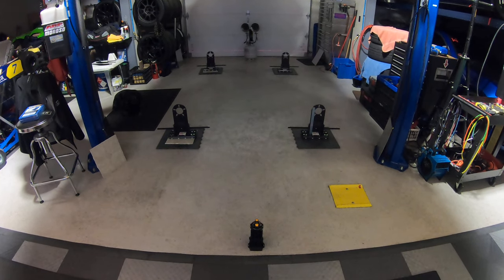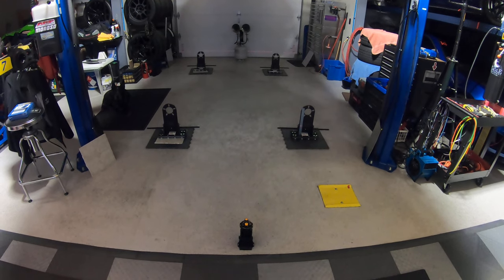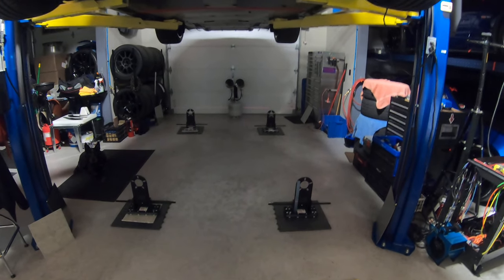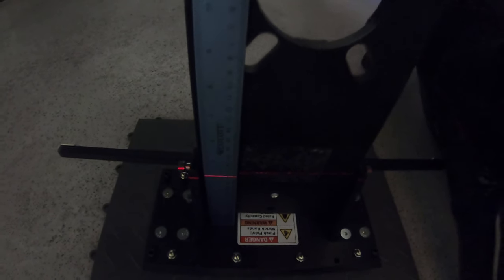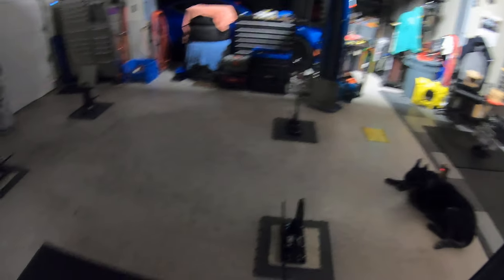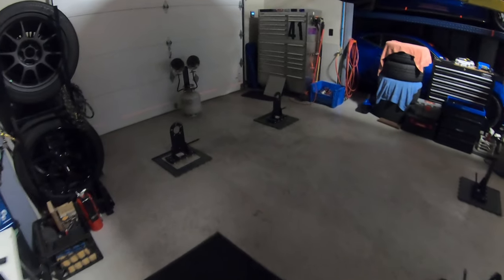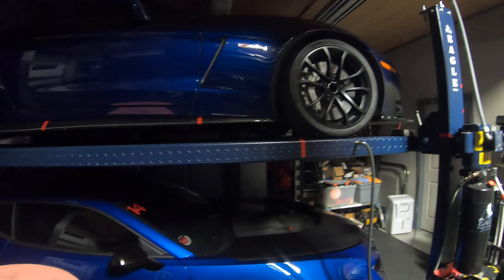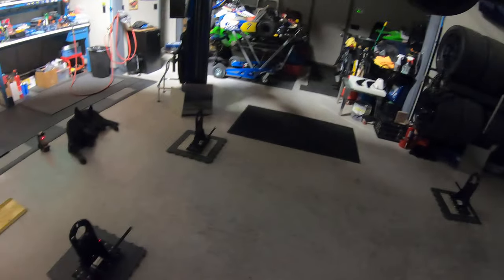4 wheel Auto Alignment using hub plates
How to set up your hub plates for accurate 4 wheel alignment using a garage floor with a laser level.
The content of these videos are for information only. Creator makes no claims, promises, or guarantees as to the accuracy of the procedures or instructions contained in these videos. Creator of these videos expressly disclaims liability for any errors that may exist in these videos as presented. No liability can be claimed as a result of any accident or injury that may occur as a result of improper application or understanding of the information contained in these videos.